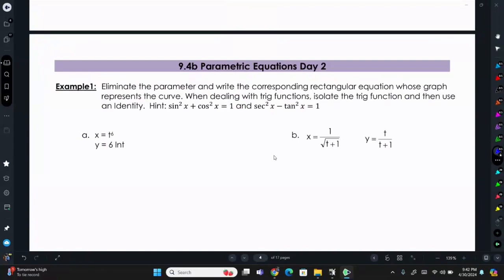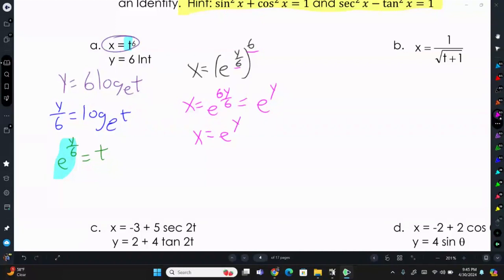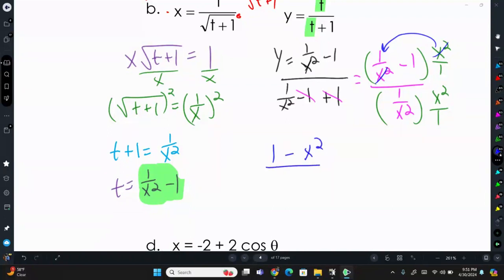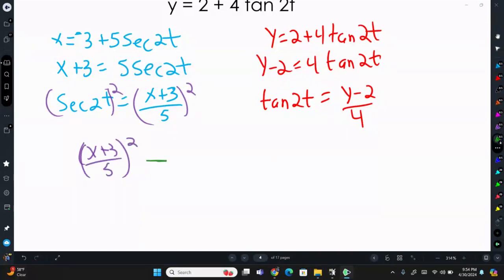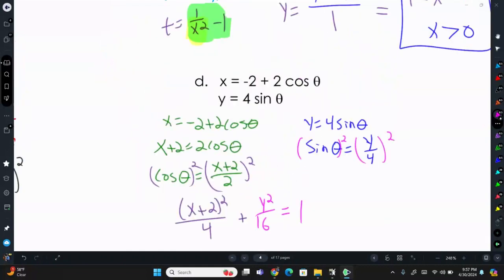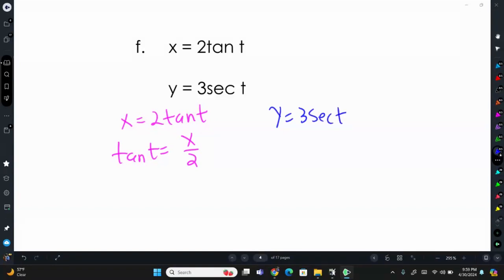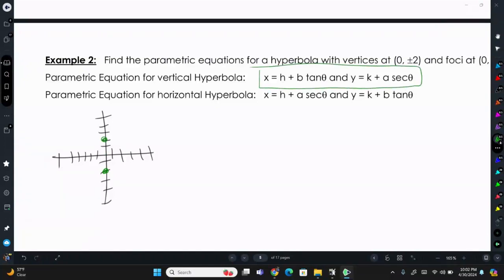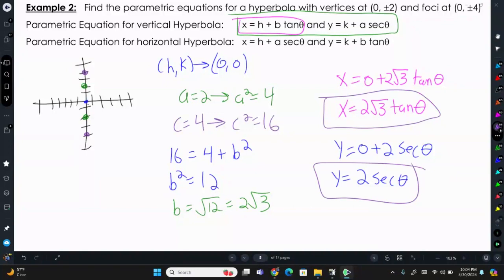PreCalc Chapter 9 4 Part 2